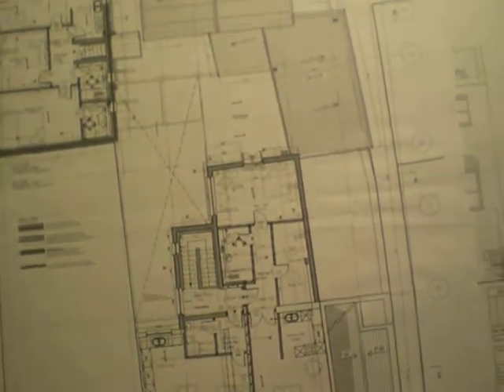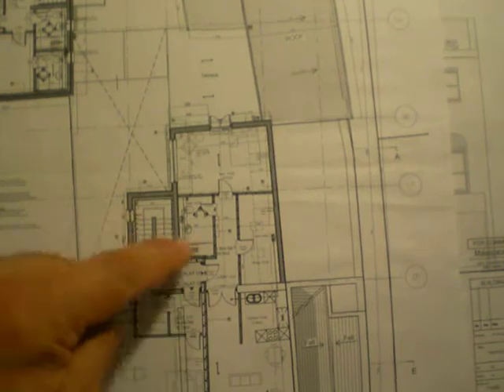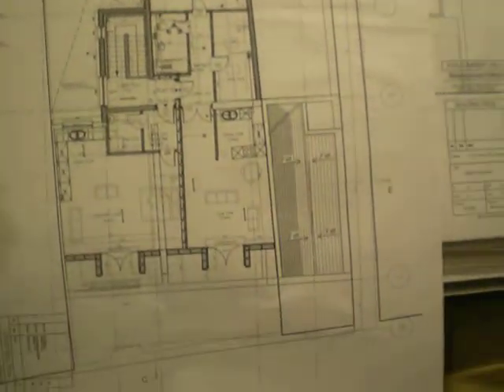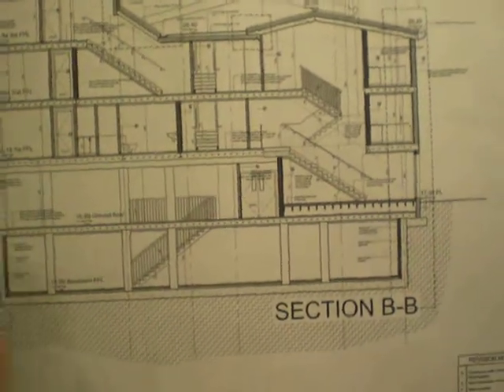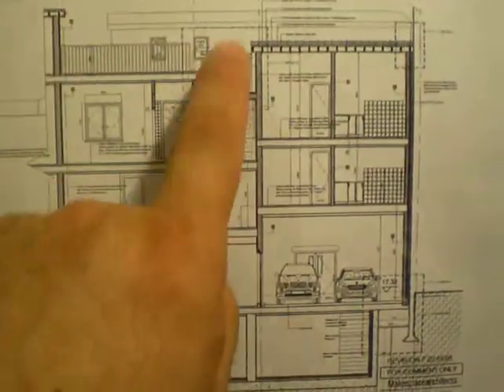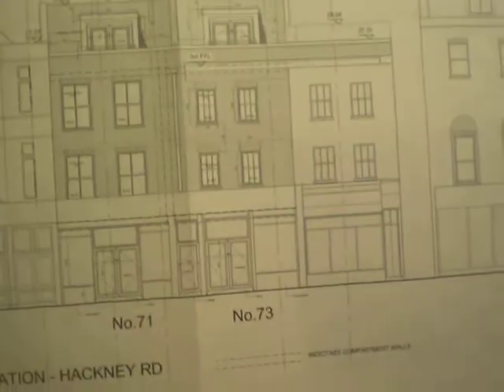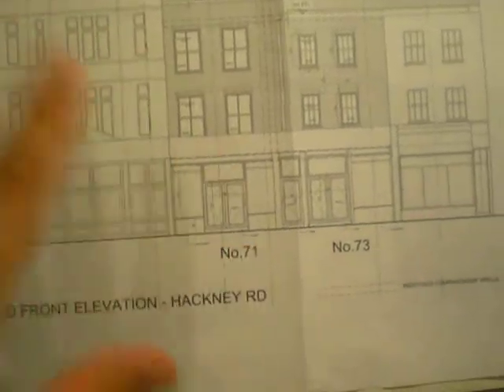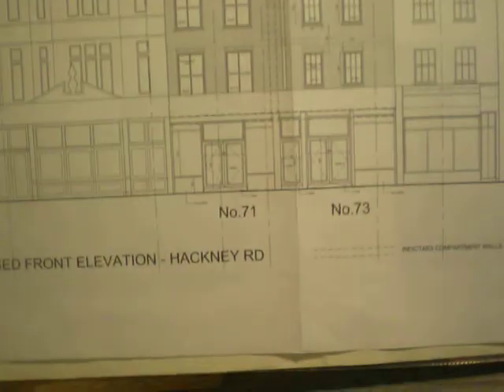71-73 Hackney Road (Part 2)